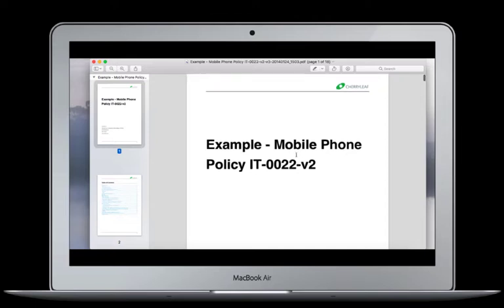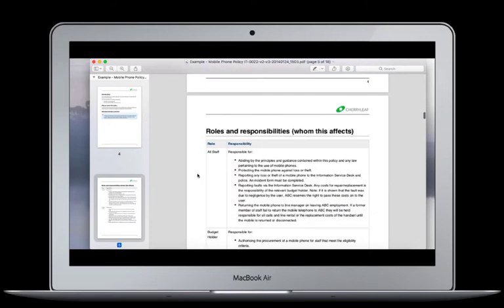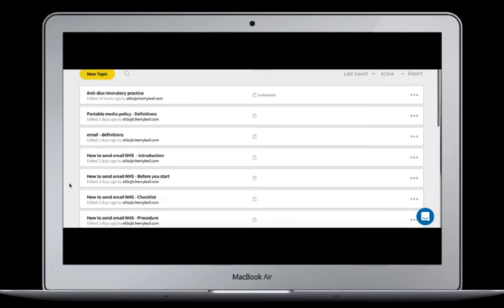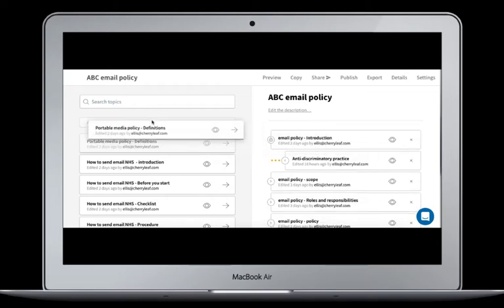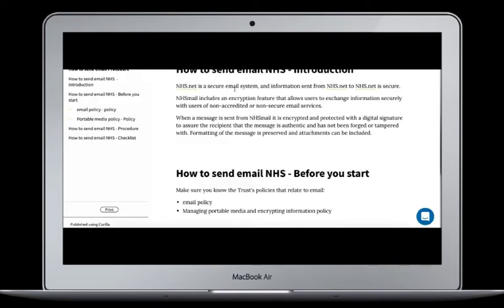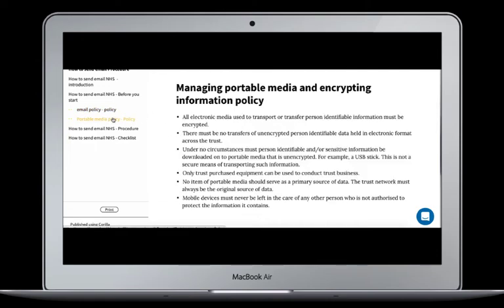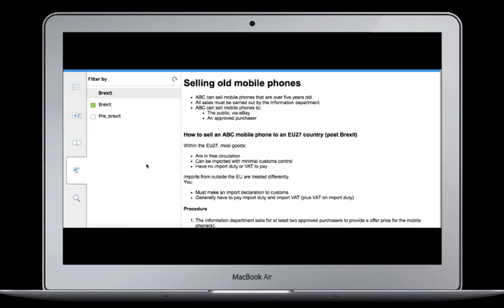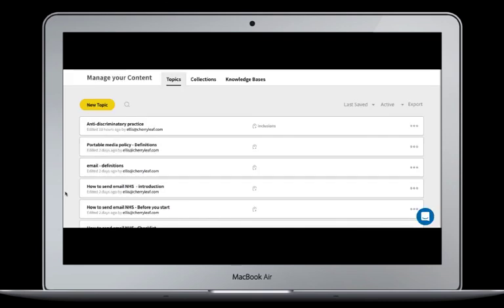Single sourcing content in policies and procedures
We demonstrate how topics can be re-used across policies and procedures documents.